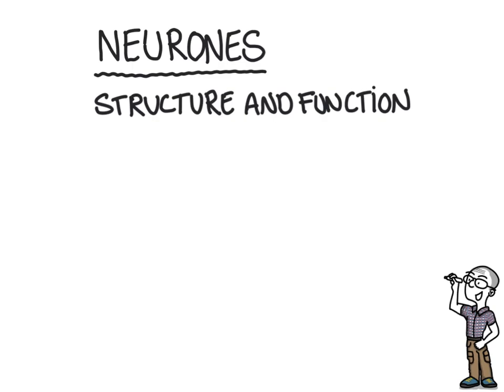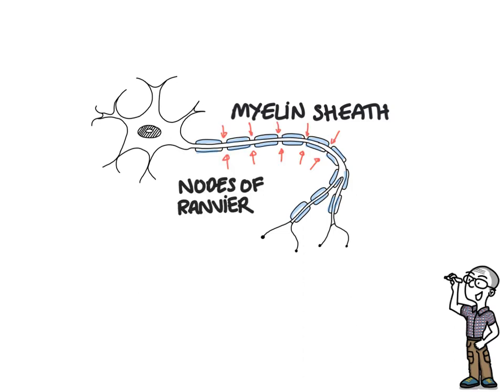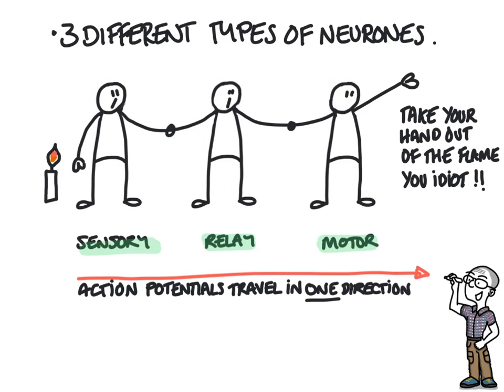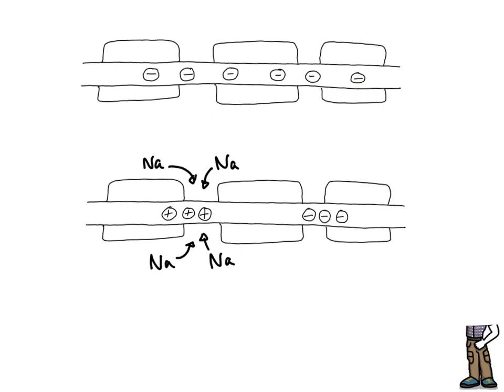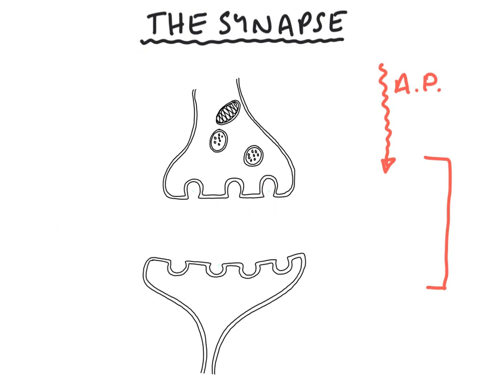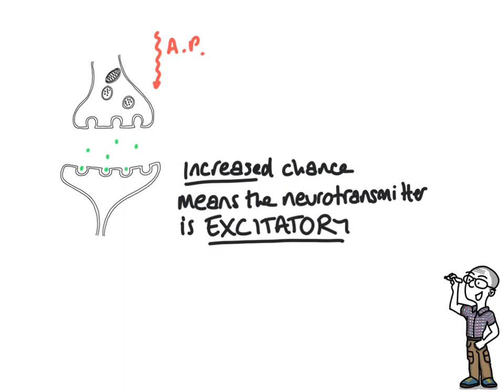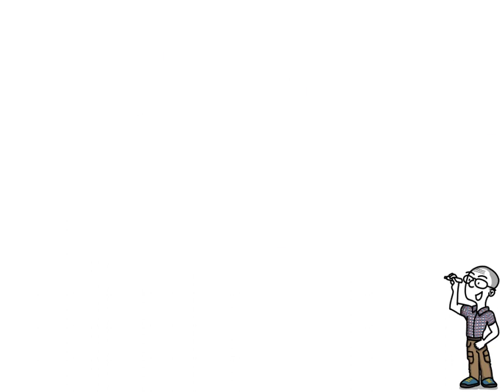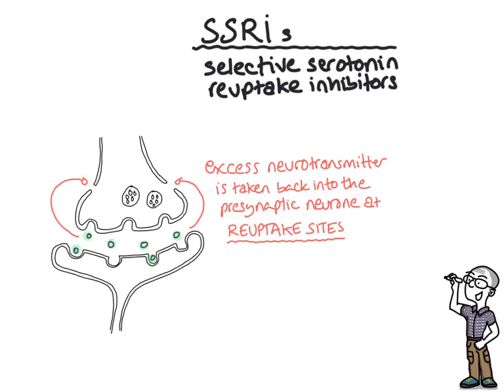nerve structure and transmission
The Structure and Function of Nerve Cells for AQA Psychology